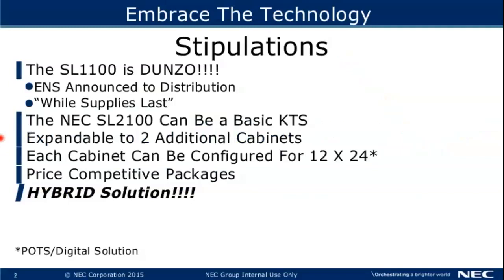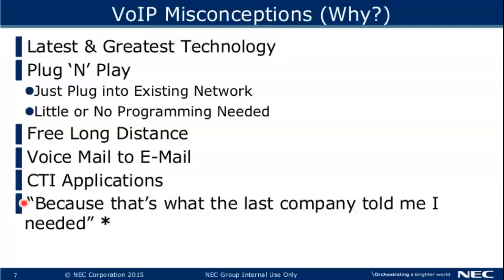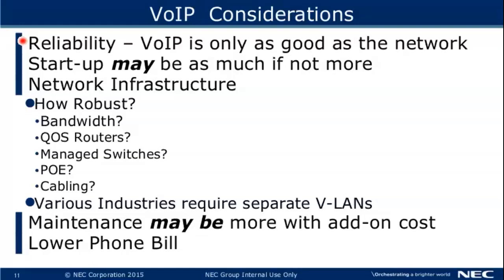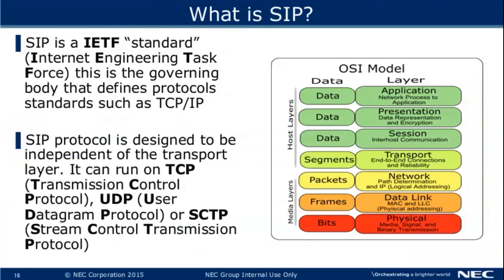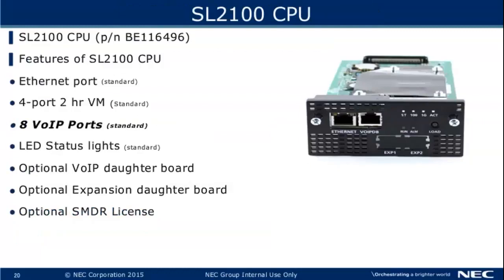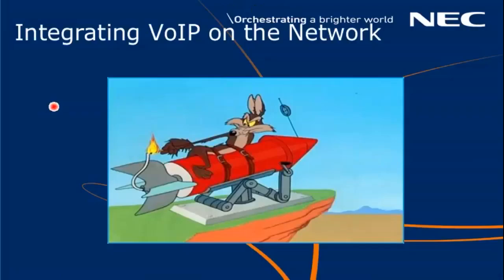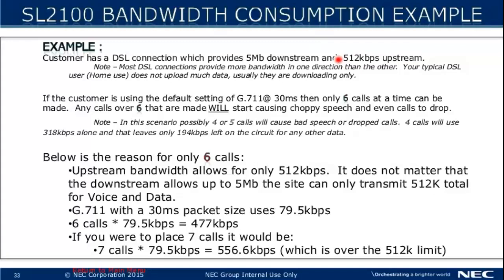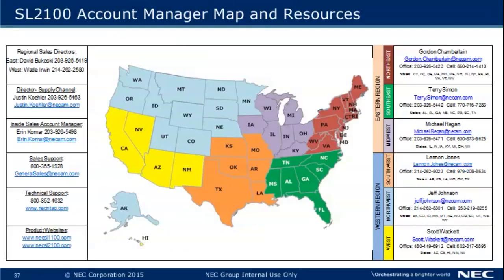Intro to VoIP 20190117 1603 1